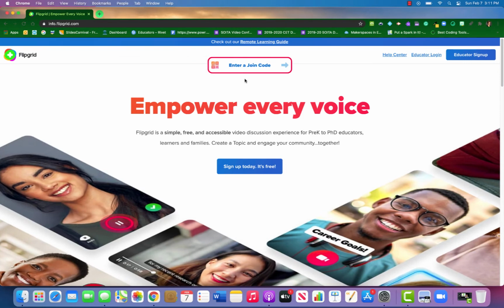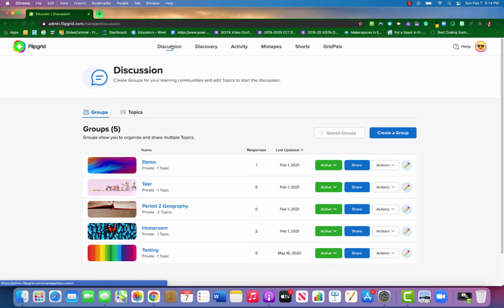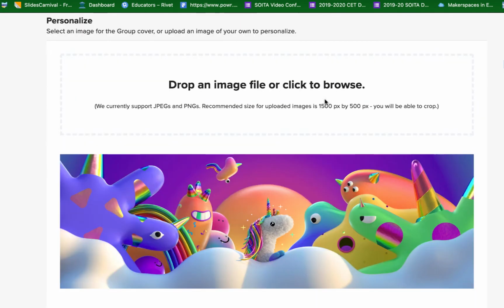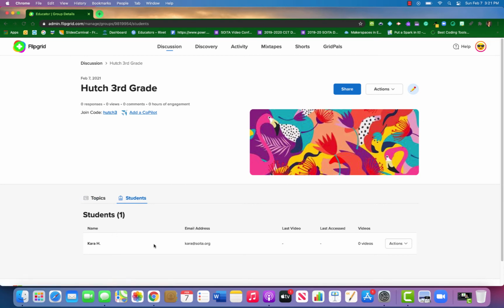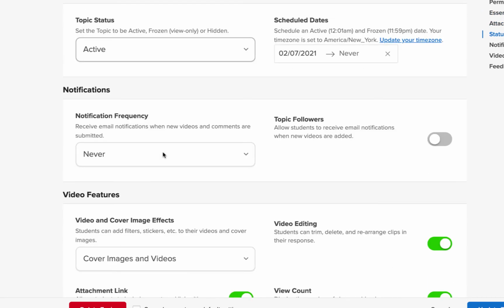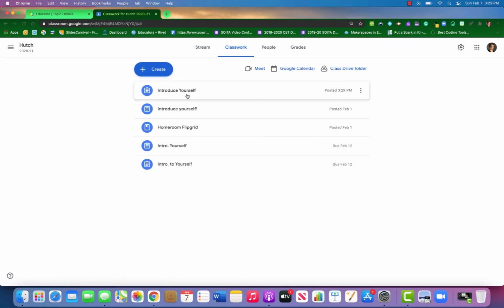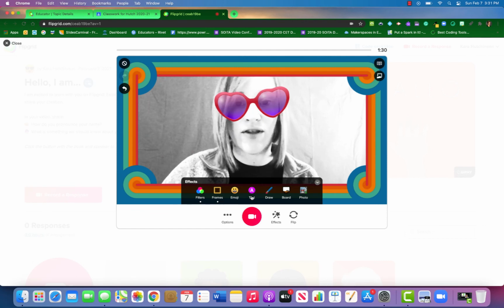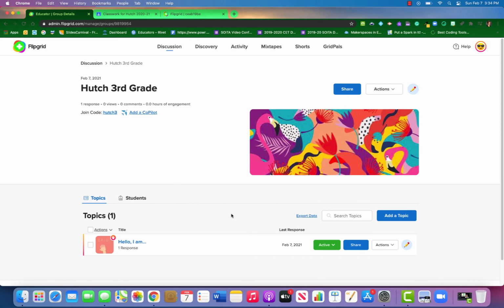Get Expressive with Flipgrid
Flipgrid is an online digital discussion platform that can be used in the classroom in a variety of ways. Join us for this session as we explore how to create groups and topics, share with students, record responses and explore the platform.